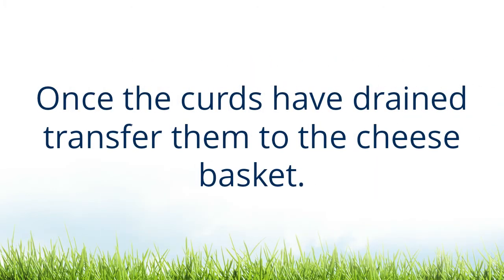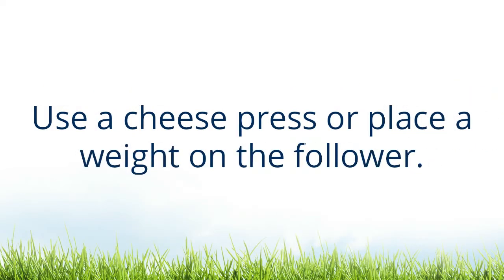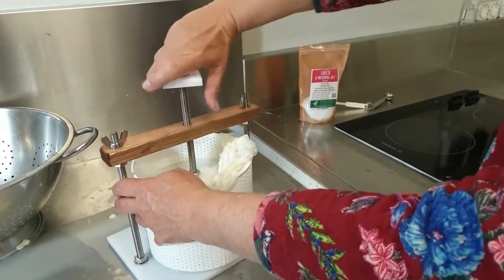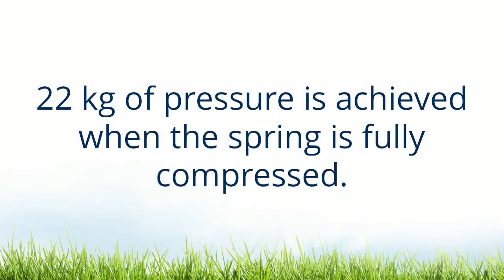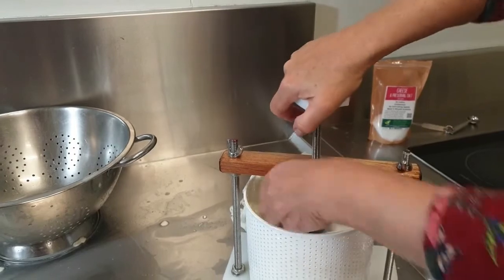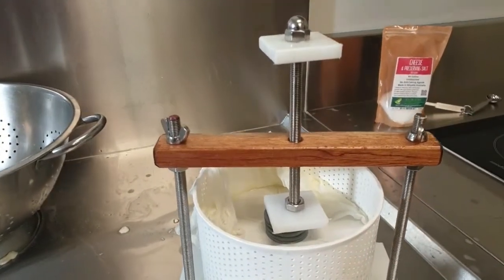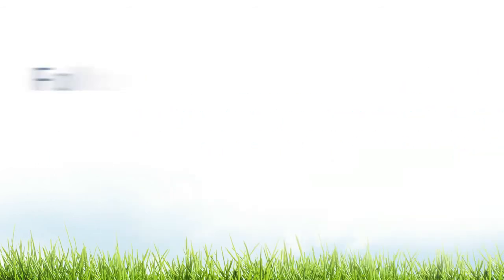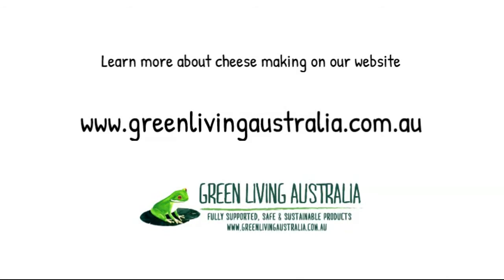09 - Basic Steps of Hard Curd Cheese Making - Pressing The Curd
Pressing the curd gives shape and structure to your cheese.
Follow the directions for your cheese carefully as pressing weights and times will affect the finished texture of your cheese.